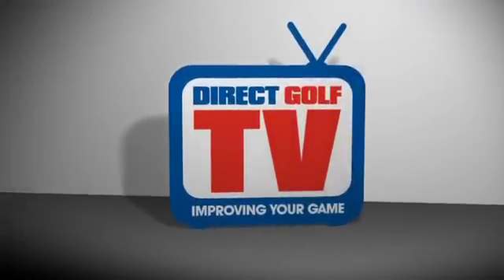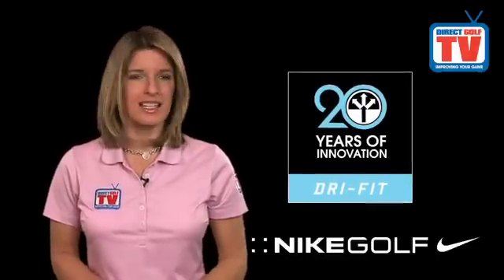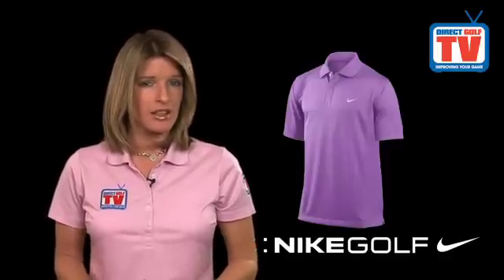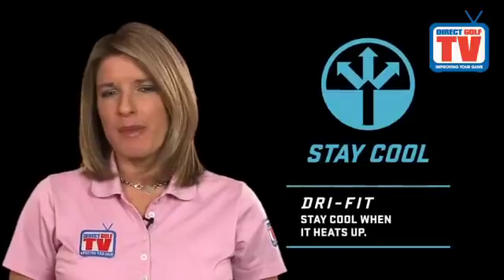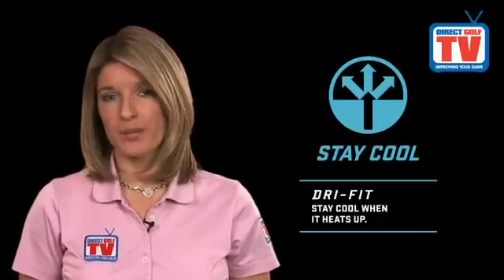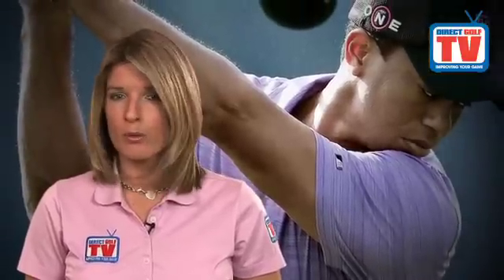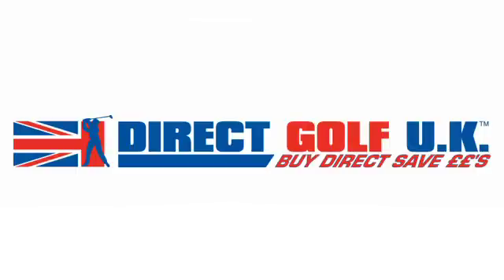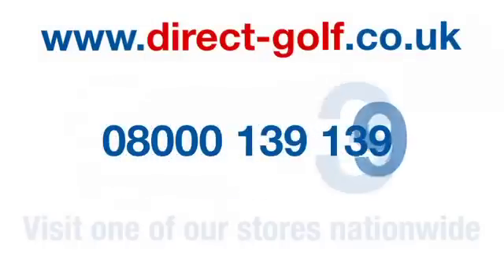DGTV - 20 Years Of Nike Dri-Fit Fabric Technology!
DGTV presenter Sarah Stirk takes you through Nike Golf's famous Dri-Fit fabric technology. This high performance, microfibre, polyester fabric has been designed to wick sweat and moisture away from the body helping you stay dry and comfortable for your whole round. Click 'more info' to see the full Nike clothing range.